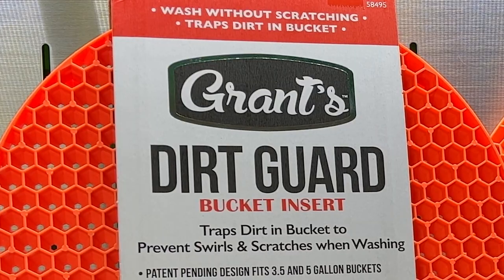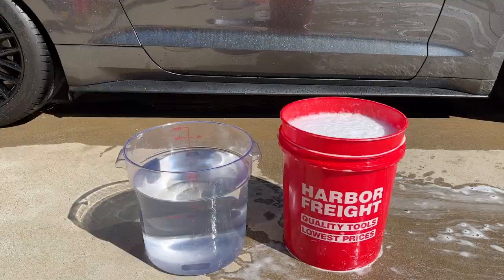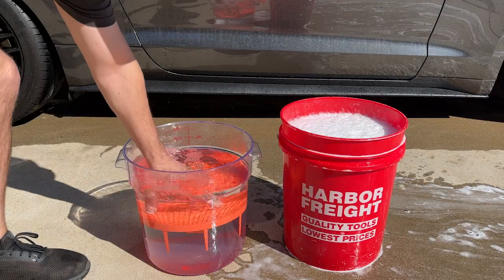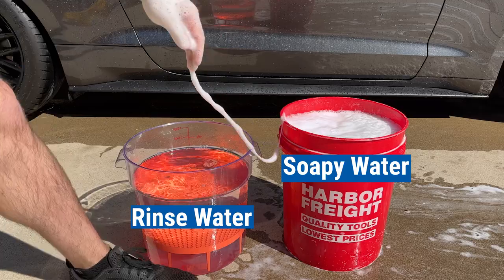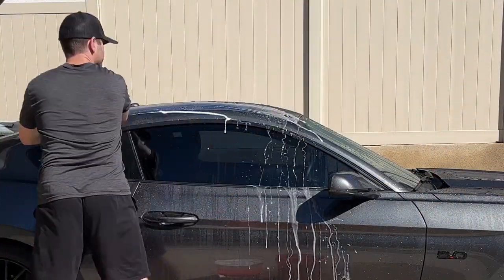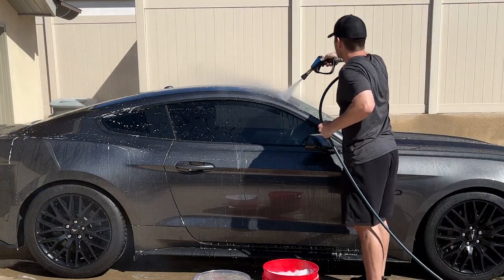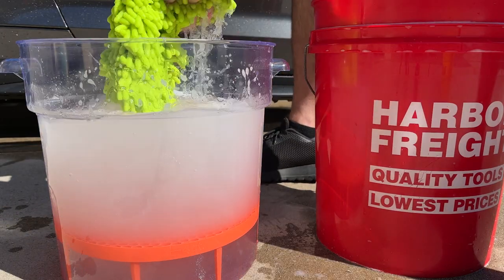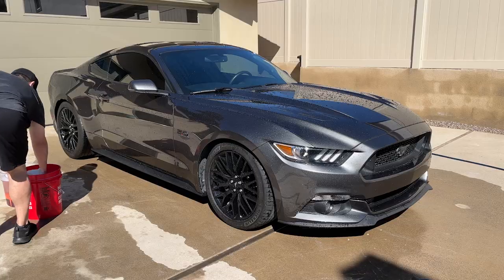Grant's Dirt Guard Bucket Insert | Harbor Freight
The GRANT'S Auto Detailing Dirt Guard Bucket Insert has a specialized honeycomb structure to filter dirt, grit, and grime from your wash mitt and trap it at the bottom of the wash bucket. When combined with the two-bucket method used by many professionals (one bucket of water to clean the mitt, one bucket with soapy water to load the mitt with suds), the bucket insert significantly reduces the chance of swirls, scratches, or marring from the wash process.